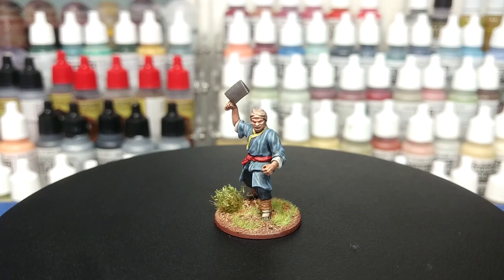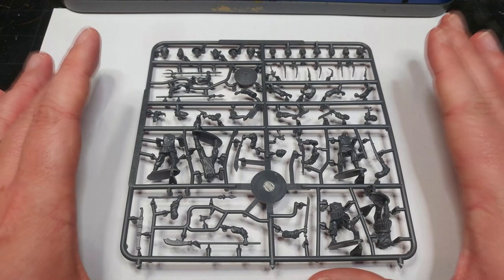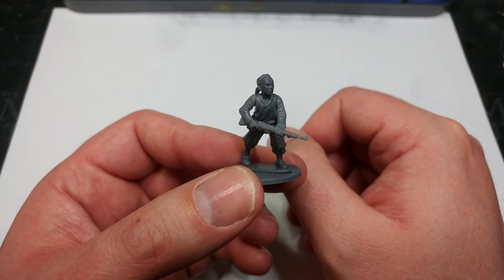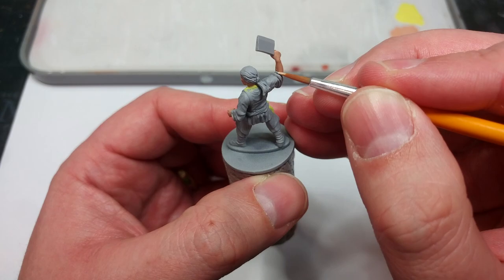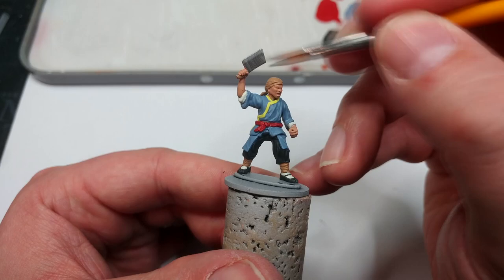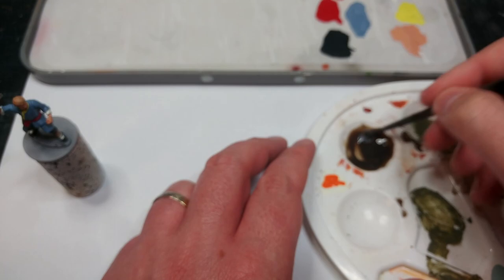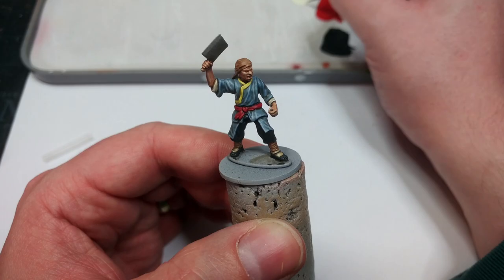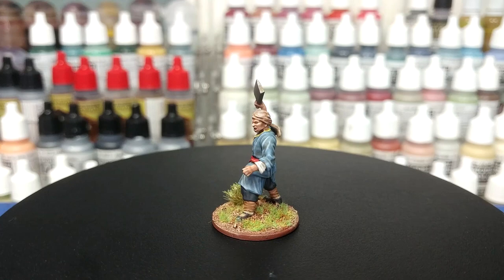Wargames Atlantic's Chinese Boxers - Paint & Kit Review [How I Paint Things]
The 'Boxer Rebellion' took place over the period of 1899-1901, initially orchestrated by "The Society of Righteous and Harmonious Fists" to eject foreign influence from China. Better known as the Boxers to the colonial powers they fought since men of them practiced martial arts which - after their fashion - the foreigners referred to as 'Chinese Boxing.'

Wargames Atlantic's kit of Boxers lets you build 30 men with a wide variety of weapons and heads to make each unique, and the versatility of the kit is pretty impressive. Useful for any skirmish or large scale battle games from the early days of the 19th Century through to the early 20th Century, they could be Boxers, Chinese rail workers on the American frontier, rebels and bandits during the Warlord period after the fall of the Qing Dynasty, or citizen conscripts during the Sino-Japanese Wars with a little conversion.

00:00 - Intro
00:44 - Kit Examination & Overview
02:40 - Assembled Miniatures & Kitbashes
03:59 - Painting: Basecoats
08:02 - Painting: Shading
10:28 - Painting: Highlights
13:52 - The Finished Boxer

Thanks to Producer Patrons Alan Nuttall, Kyrie Crawford, Andrew, Jimmy, and Rod - as well as all the other Patrons that made this video possible, and Exit23 Games for recording equipment that helps keep the channel ticking over! Find out more at the following links:

THE BASE: PVA & sand left to dry, then apply watered down Vallejo Flat Brown, drybrushed with Brown Sand and finally Dark Sand. Add grass and tufts to taste.

PAINTS USED:

PRIMER:
Premium Grey (Vallejo Spray Can)

VALLEJO:
Beige Red
Grey Blue
Cork Brown
Black Grey

ARMY PAINTER:
Moon Dust
Brainmatter Beige
Soft Tone
Strong Tone
Quickshade Mixing Medium
Amber Skin
Fog Grey
Arid Earth
Banshee Brown
Mars Red

CITADEL:
Mephiston Red (Base)
Iron Hands Steel (Base)
Targor Rageshade (Shade)

VARNISH:
Varnish+ (Instar)